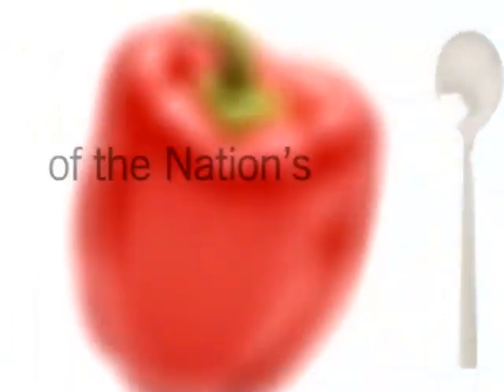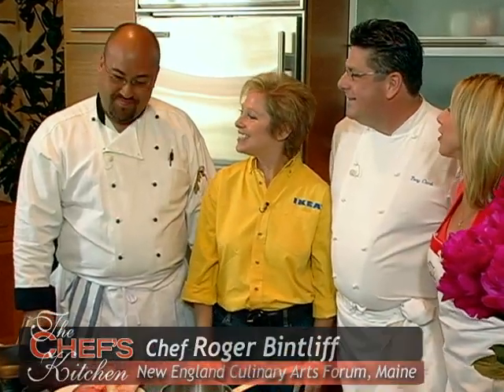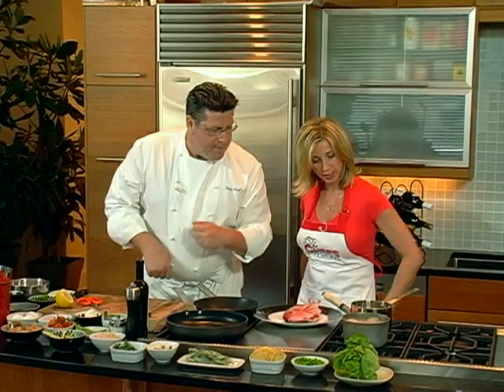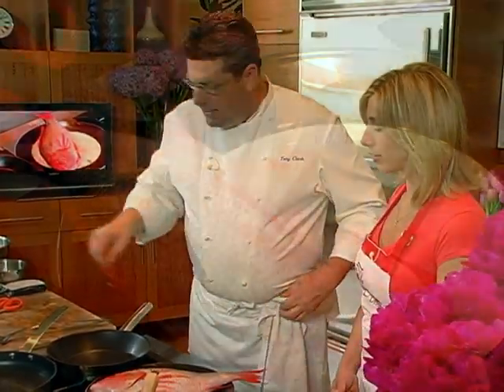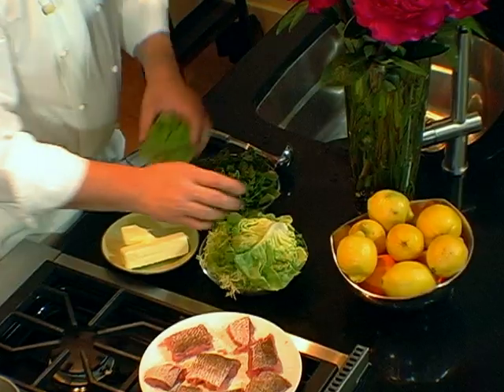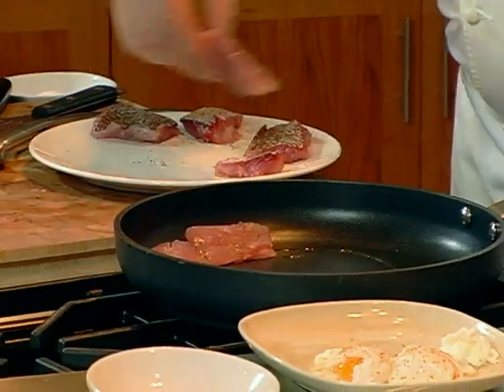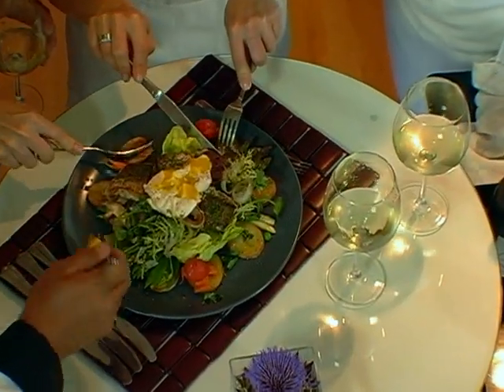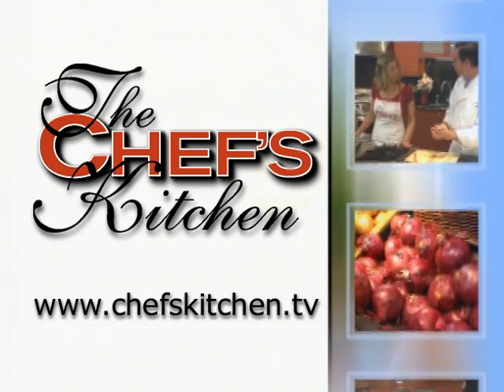The Chef's Kitchen-Snapper Salad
Chef Tony Clark of Philadelphia makes a Red Snapper Salad in a kitchen designed by IKEA.